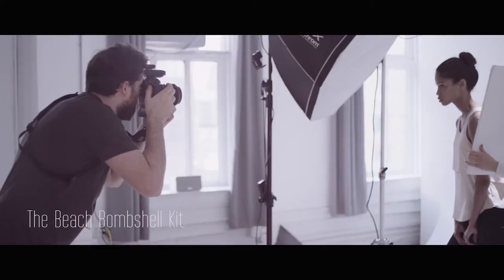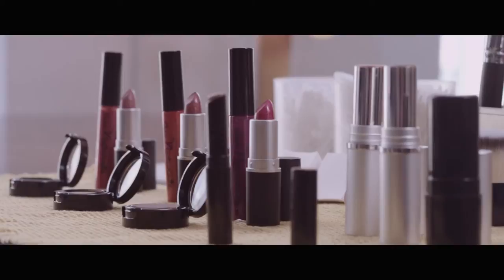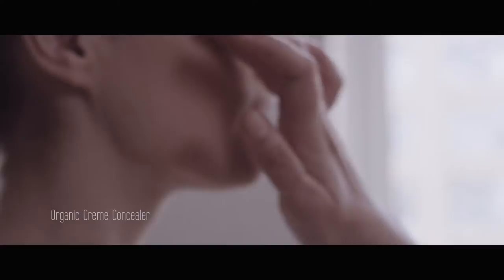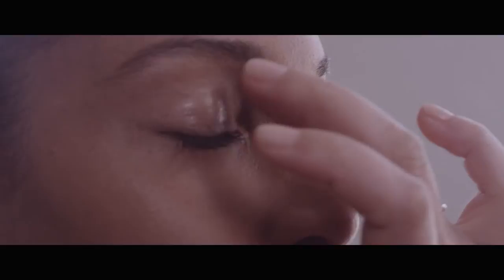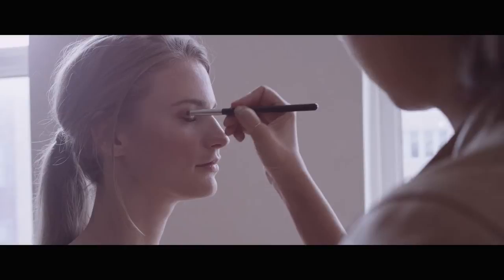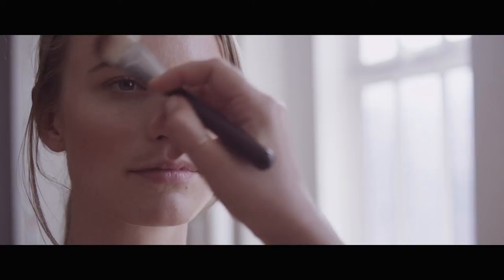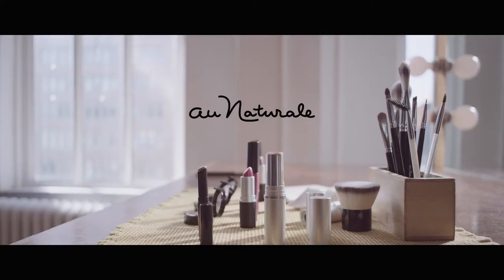Julie Henderson For Au Naturale: Beach Bombshell Kit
Supermodel Julie Henderson and Au Naturale Makeup Artist, Anna Webber, walk you through the Julie Henderson for Au Naturale Beach Bombshell Box debuting May 20th, 2014. This Beach Bombshell kit includes six pieces of Organic Makeup that is ideal for a fresh, light makeup application that is Organic, Made in the USA, Vegan, Gluten Free, Bismuth Oxychloride Free, Non-Toxic, and Paraben Free. Available at: aunaturaleglow.com
Filmed in New York, NY
Film Director Director/DP - Dave Adams
Editor - Chris Tuss
Run Riot Films